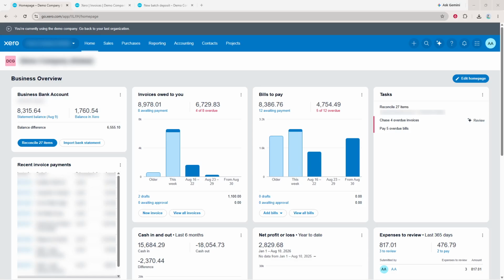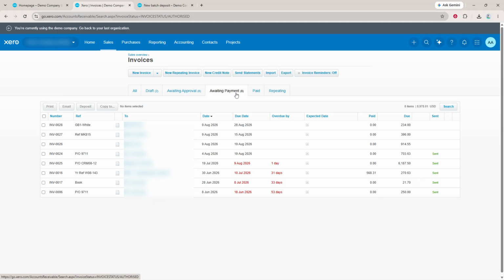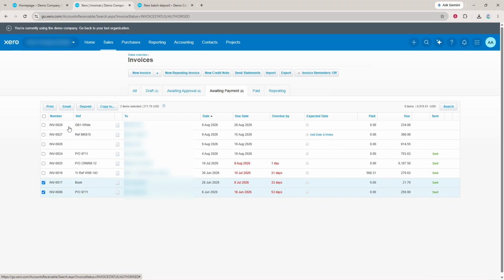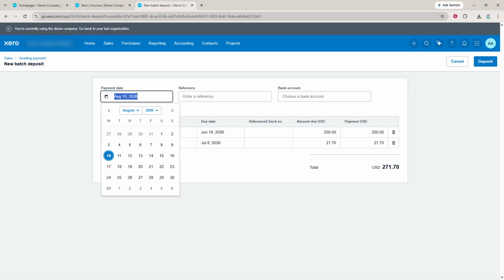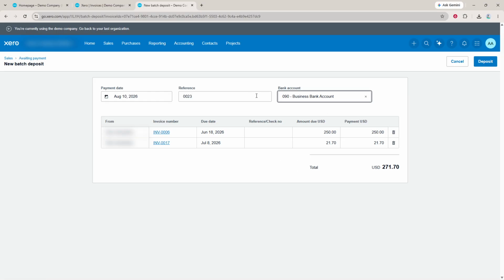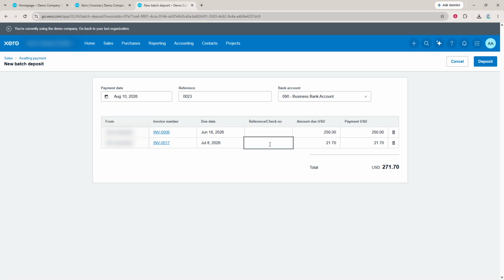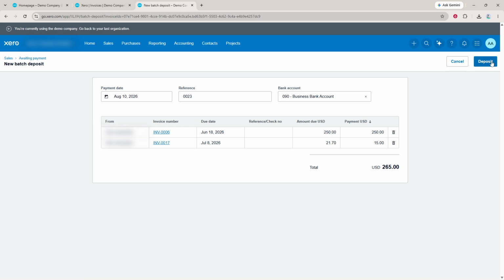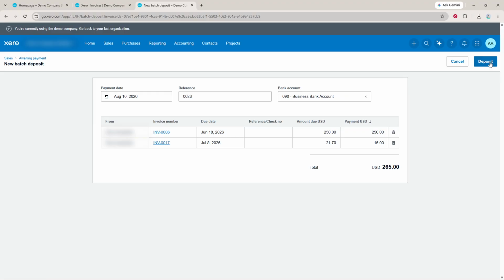How to Batch Deposit in Xero [2026 Full Guide]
In today's video, I'll show you how to batch deposit in Xero step by step. Whether you're depositing multiple customer payments together, matching a combined bank deposit, or simplifying your reconciliation process, this guide will help you manage batch deposits in Xero.

You'll learn how to select the relevant customer payments, create a batch deposit, review the combined deposit amount, record the transaction to the appropriate bank account, and reconcile it with your bank statement.